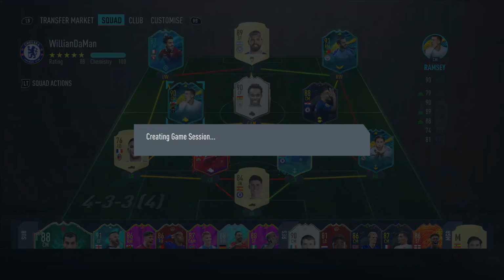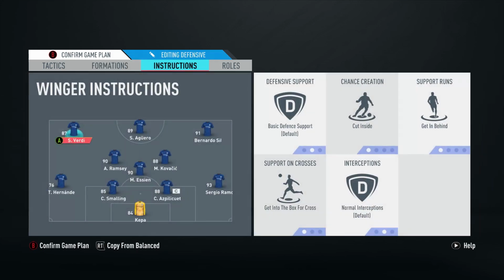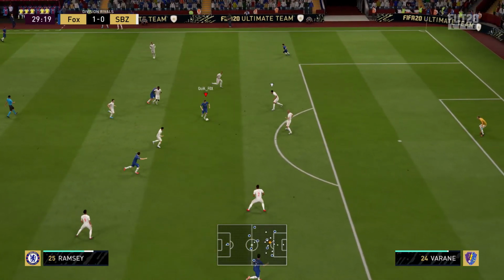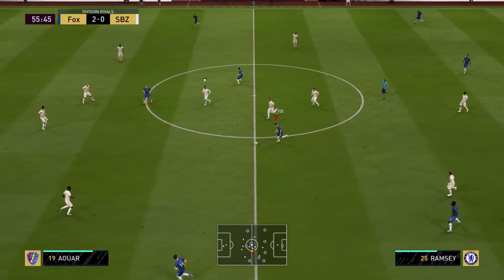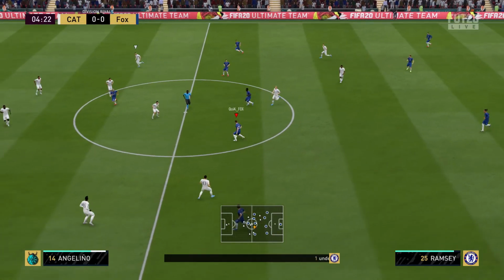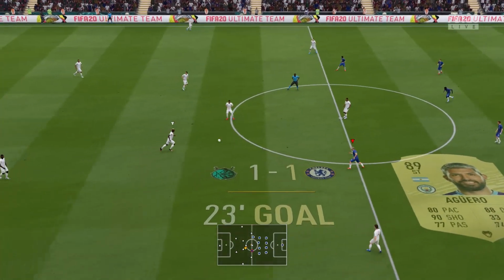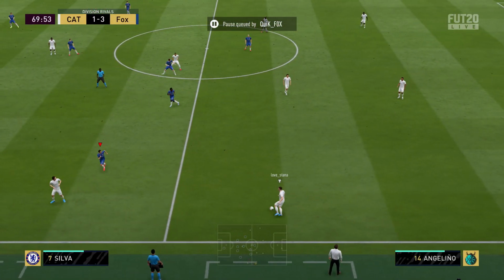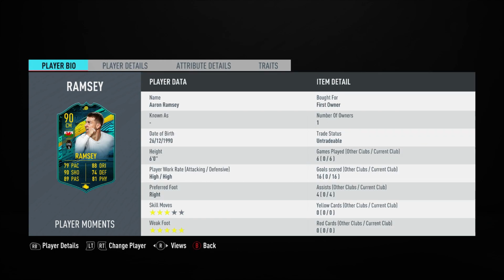BEST CM IN THE SERIE A??!! || FIFA 20 MOMENTS RAMSEY REVIEW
This was a truly exceptional card especially for the value.